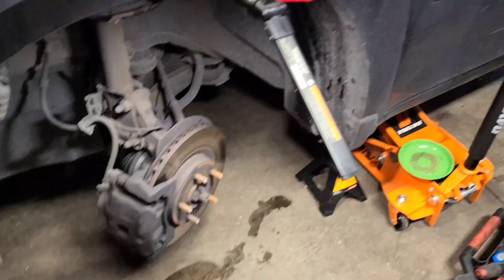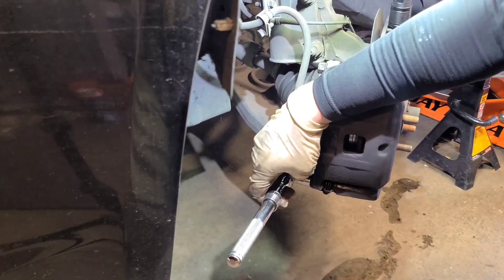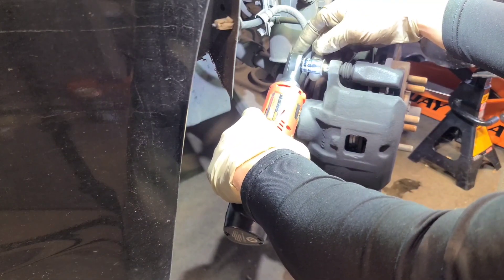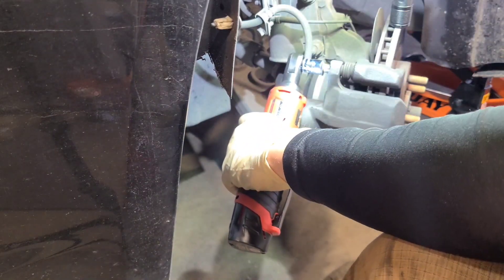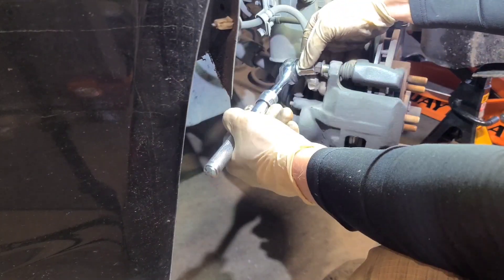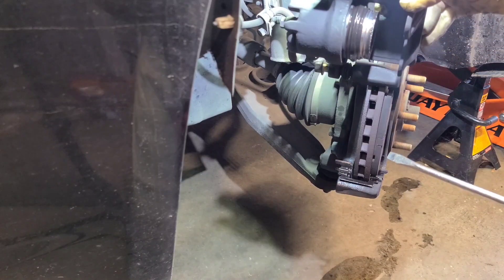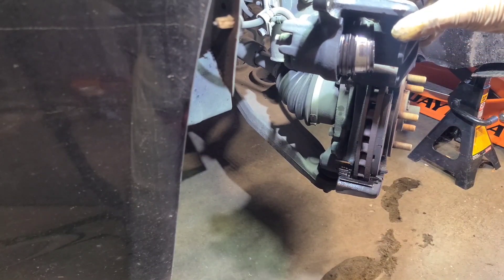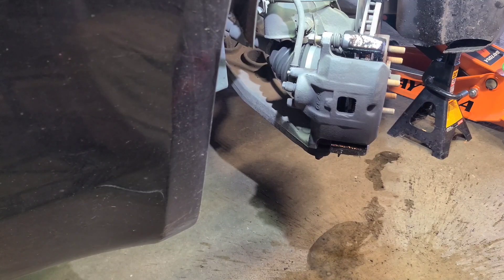2007 Chrysler Sebring said they need new pads 🤔 replacement attempt